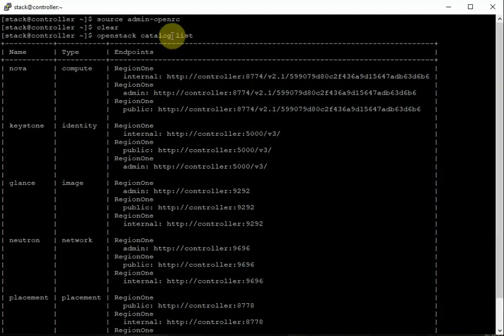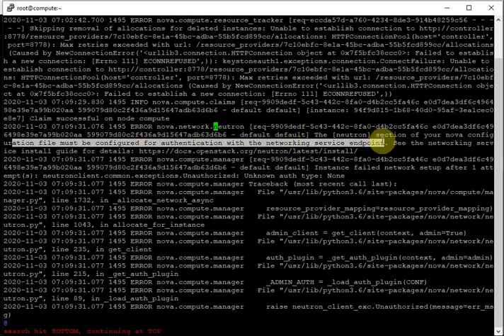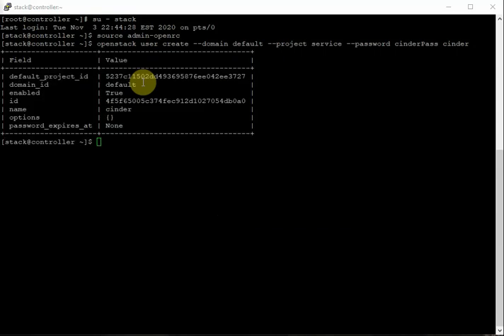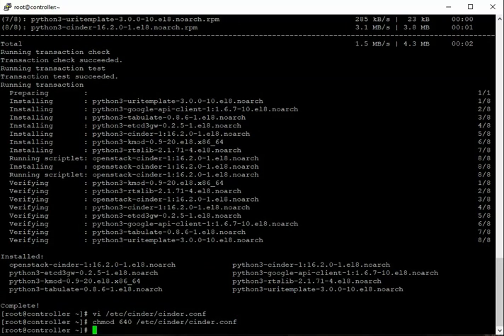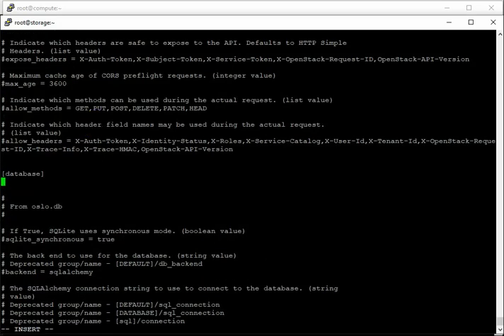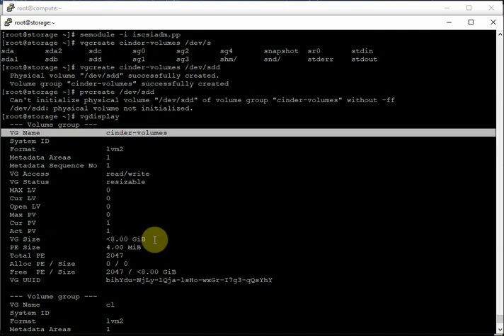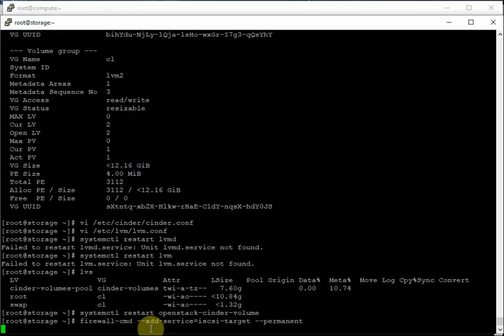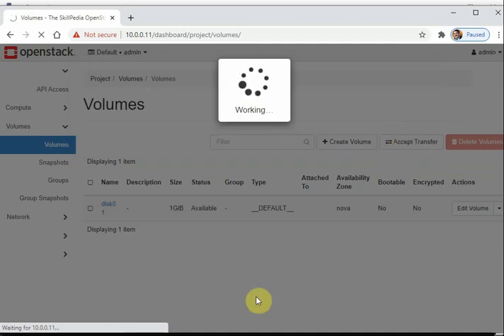#8 Openstack Cinder Block Volume Service Installation and Configuration on Storage Node CentOS